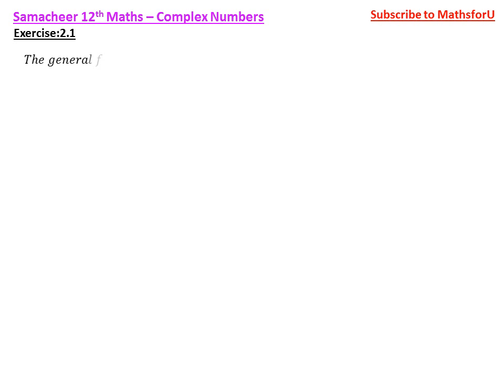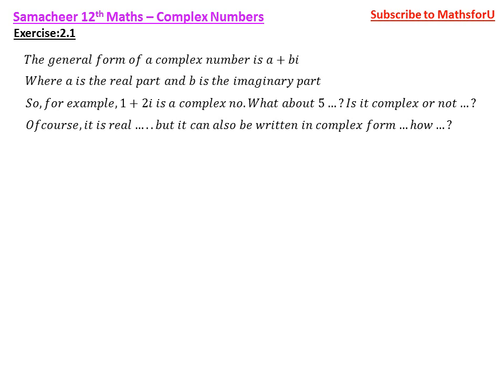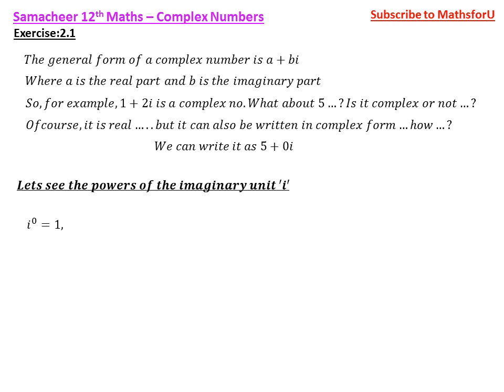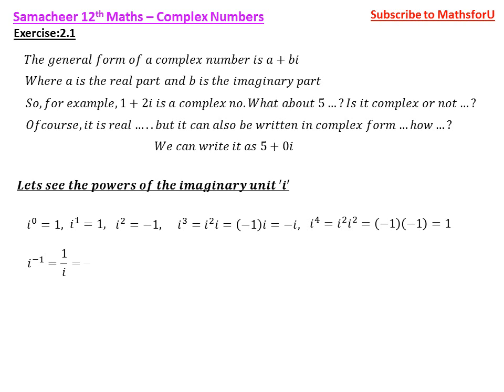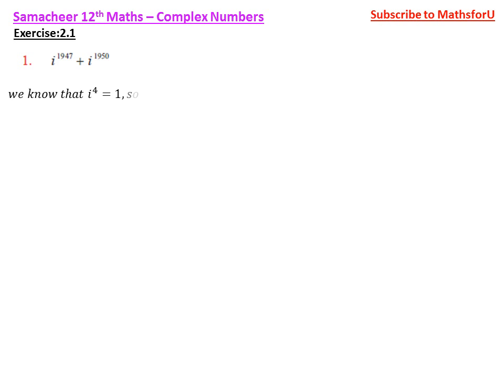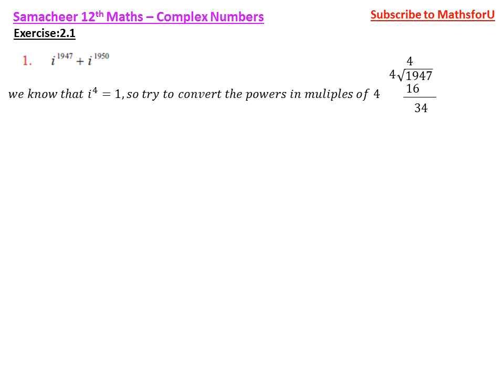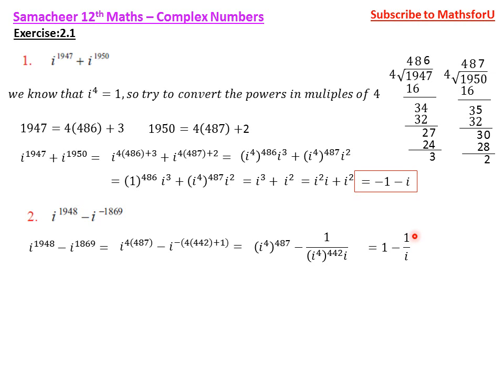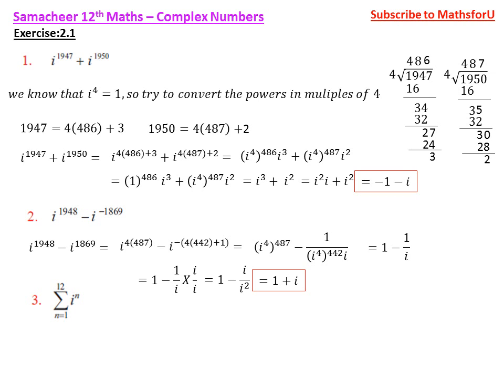12th Samacheer-new syllabus-2019-Maths-Complex Numbers-Class-1, Ex:2.1(1,2,3)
12th Samacheer-new syllabus-2019-Maths-Complex Numbers-Class-1, Ex:2.1(1,2,3)